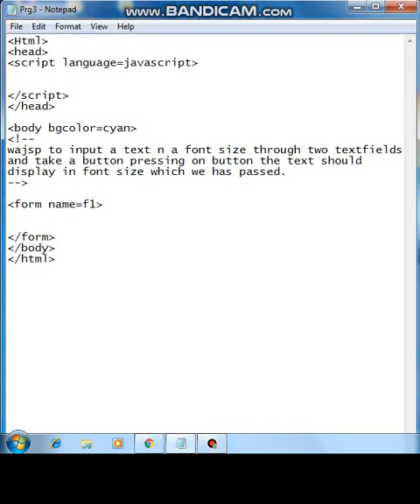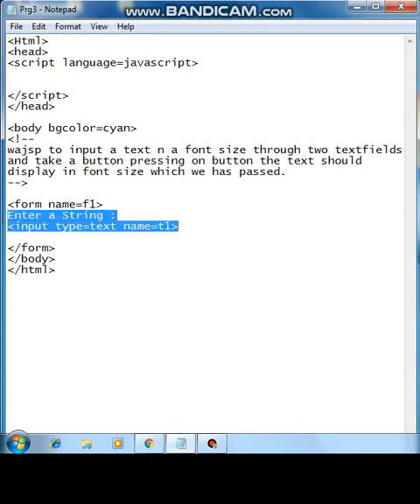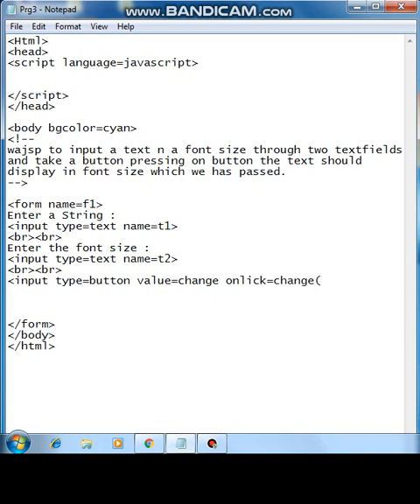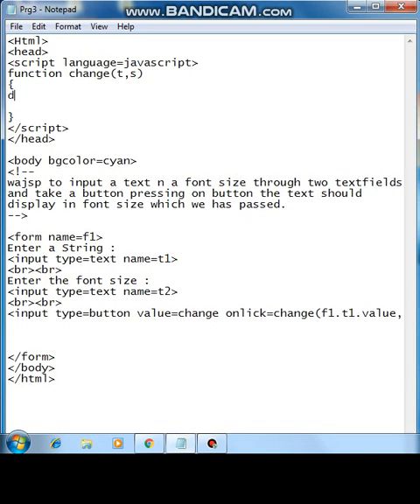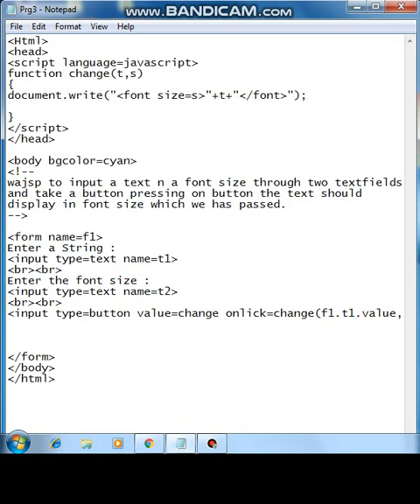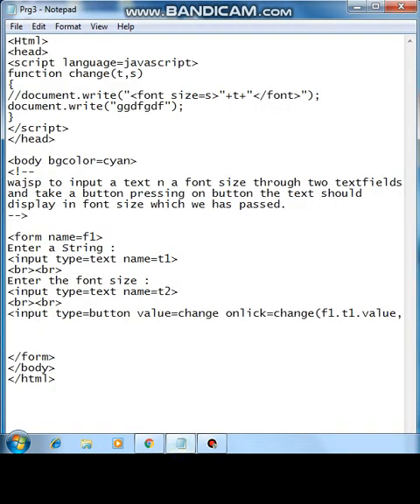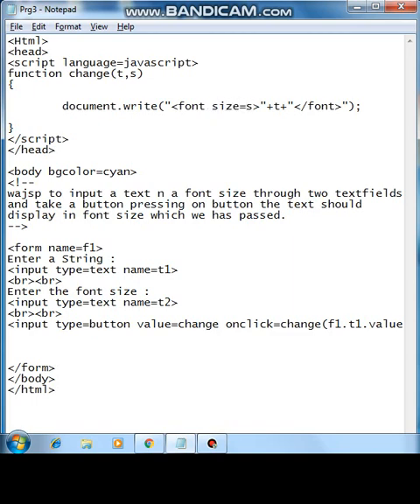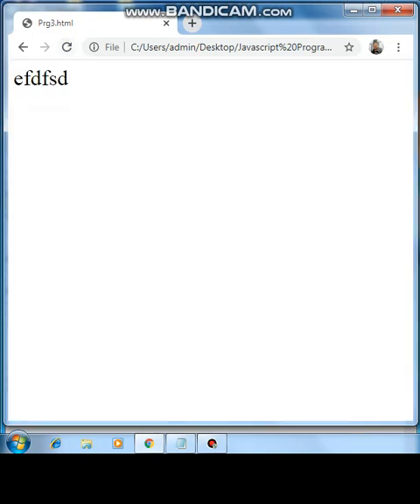Use of Font tag under Script tag